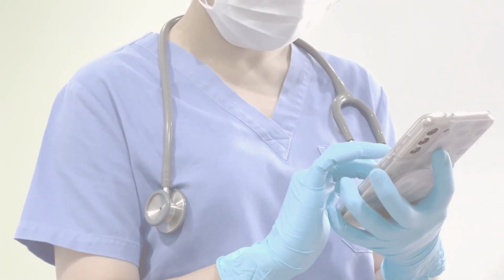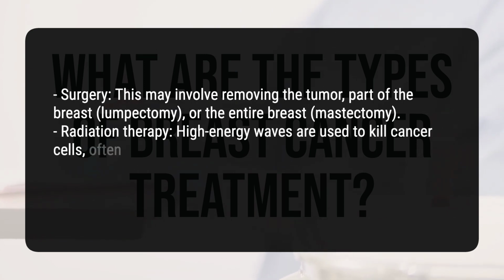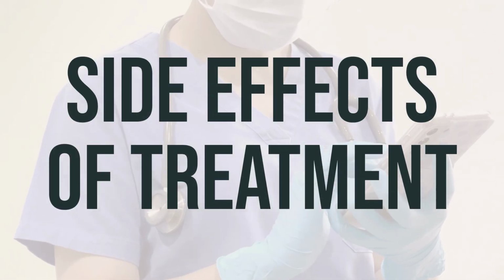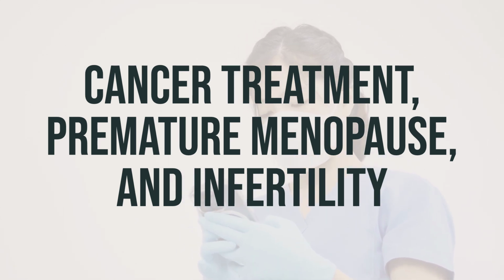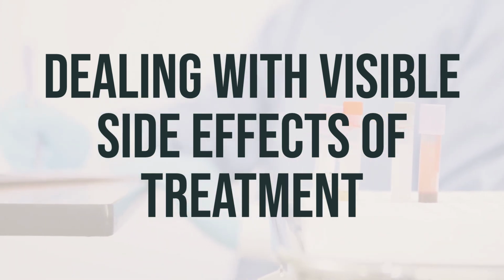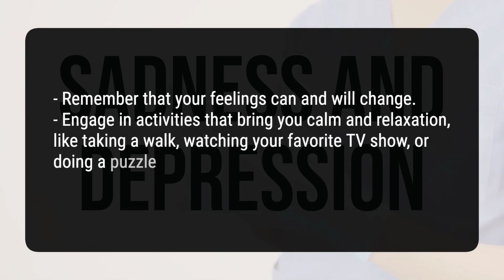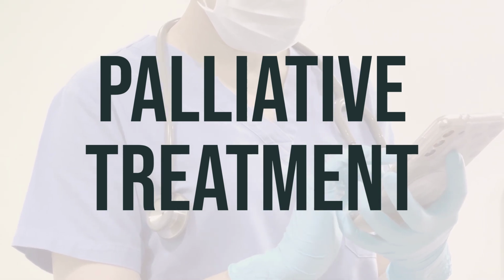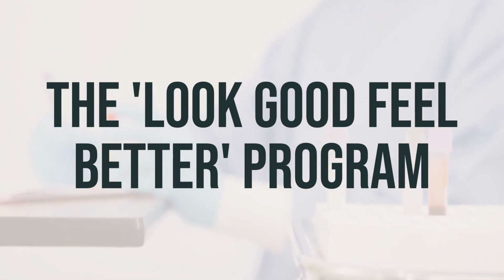Options for Treating Breast Cancer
Breast cancer treatment has evolved significantly, offering a wide range of options to remove and prevent the return of cancer. It's important to understand these options to find the most suitable treatment for you.
06f1